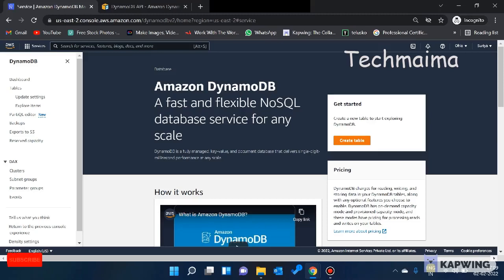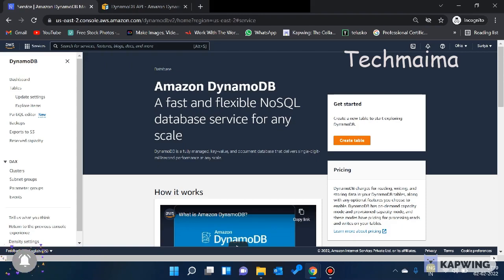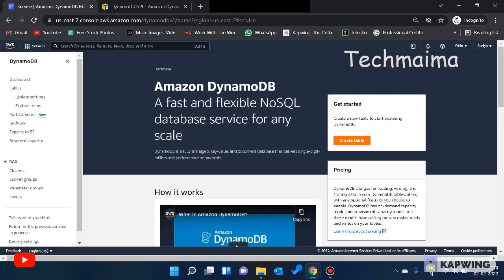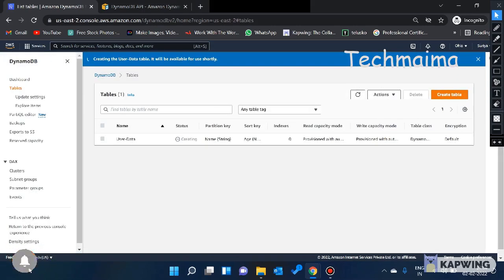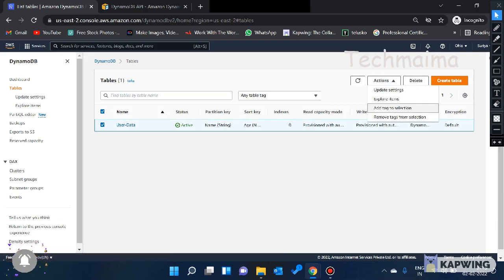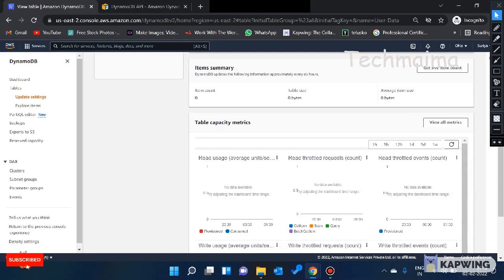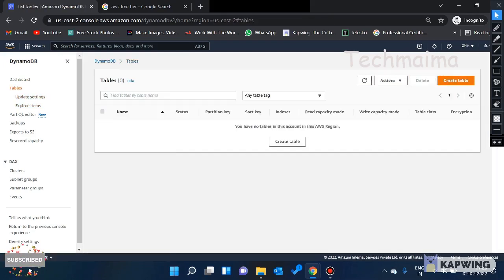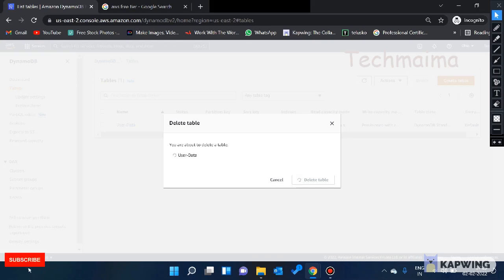AWS Dynamo DB - NoSql | AWS Course in Tamil | Techmaima